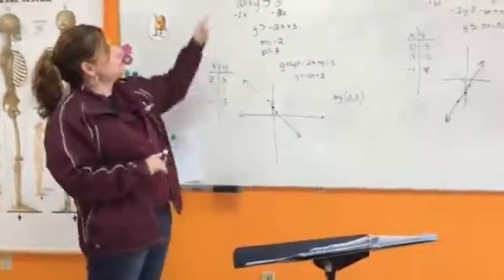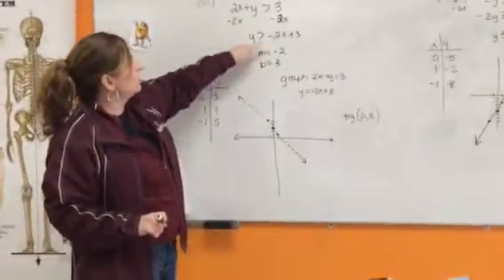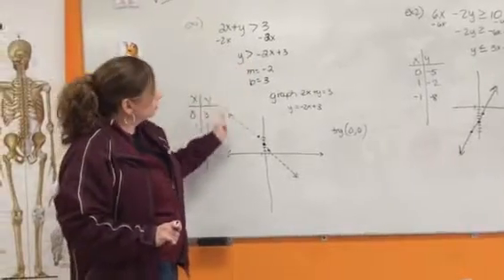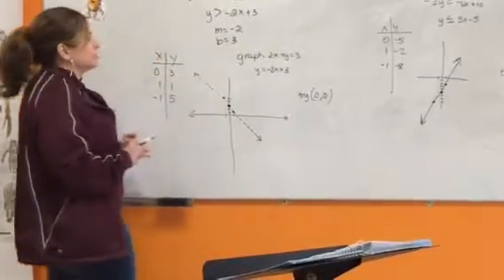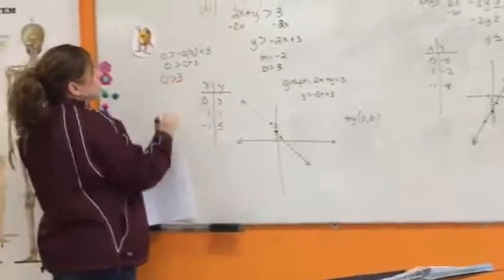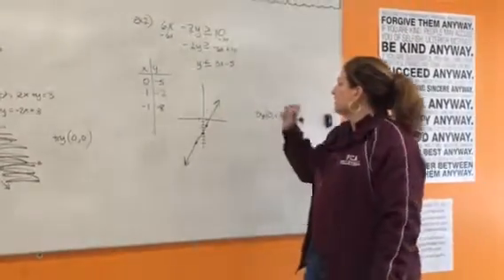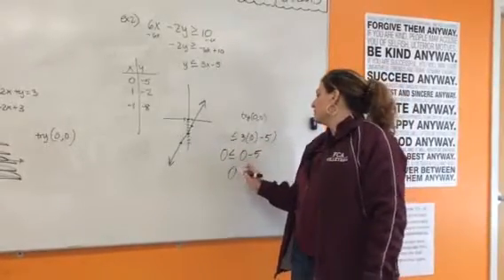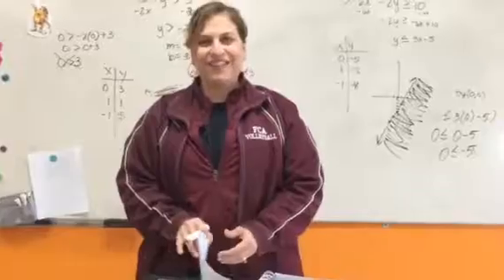Alg 14-15 p263 graphing linear inequalities